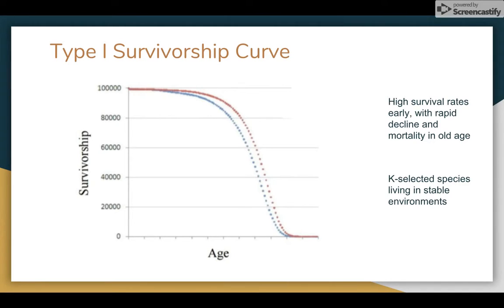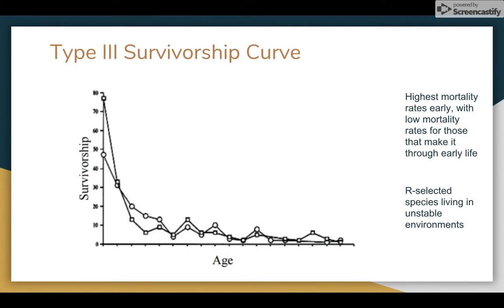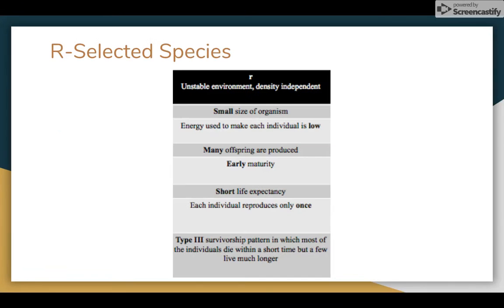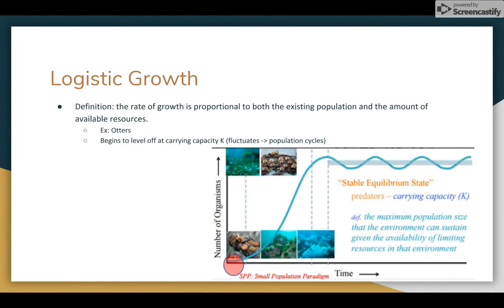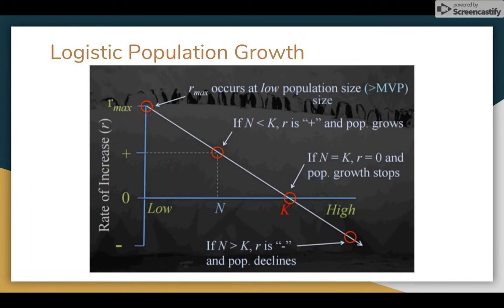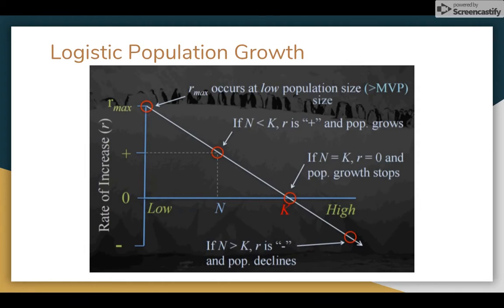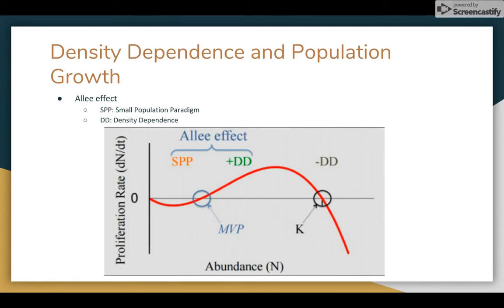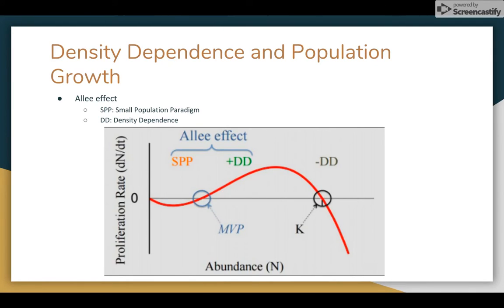Population Growth 1